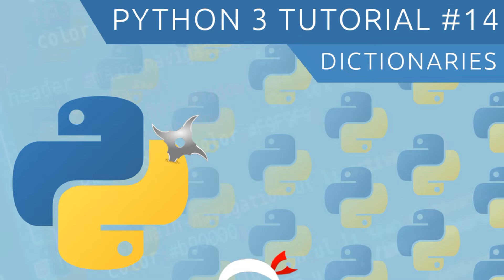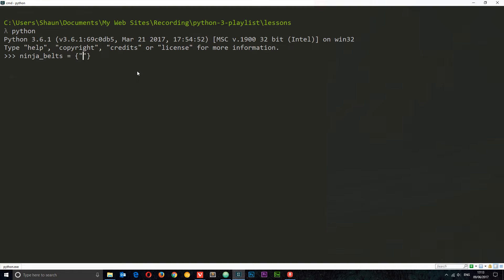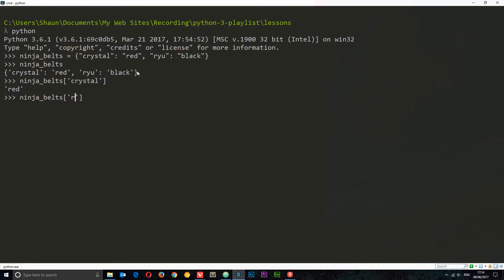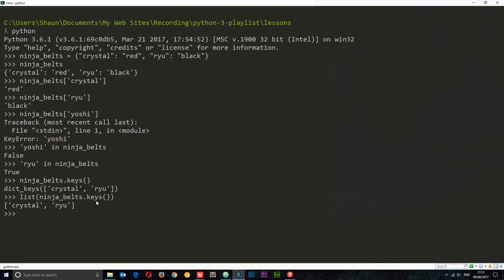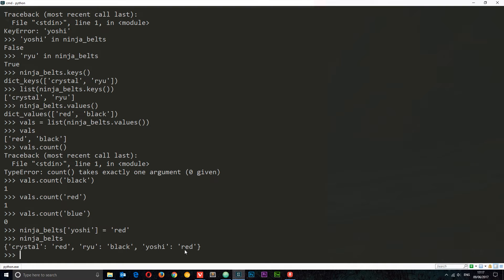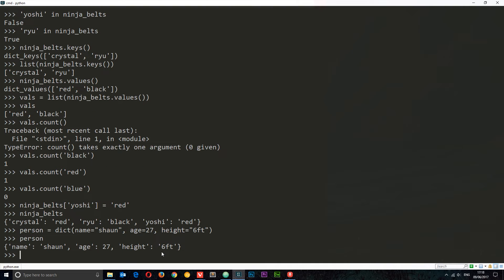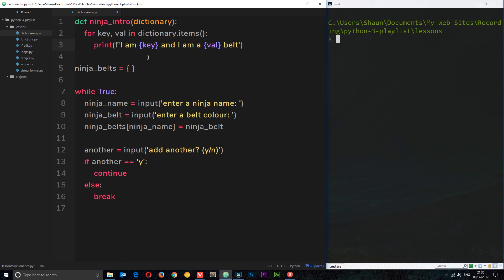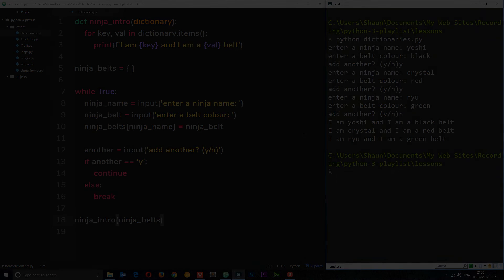Python 3 Tutorial for Beginners #14 - Dictionaries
Hey gang, in this python 3 tutorial I'll introduce you to another data type - dictionaries. Dicts are a little bit like JavaScript objects - they have key value pairs.

Social Links